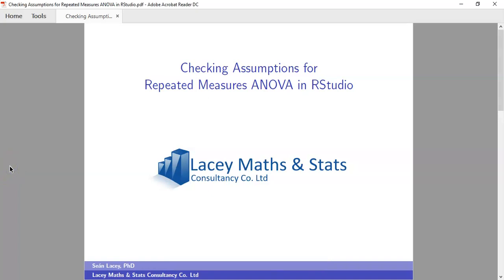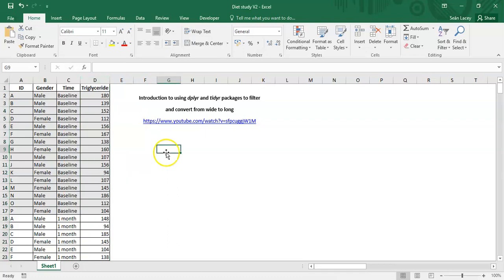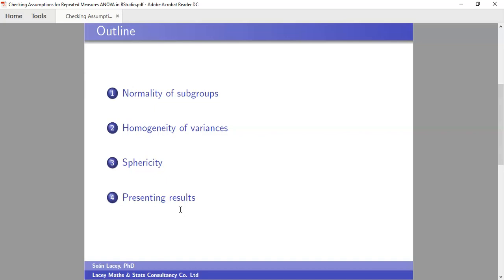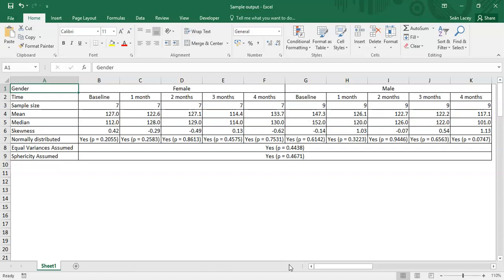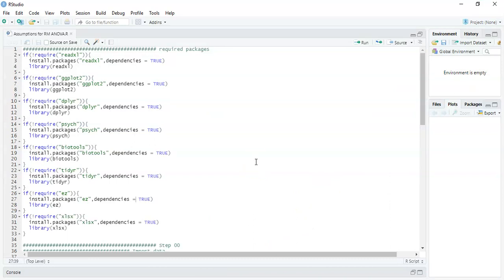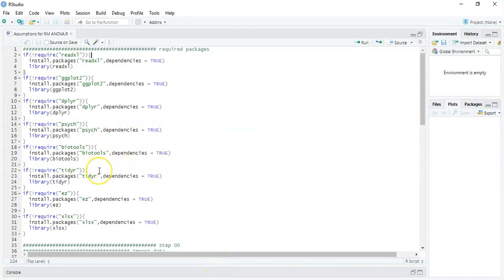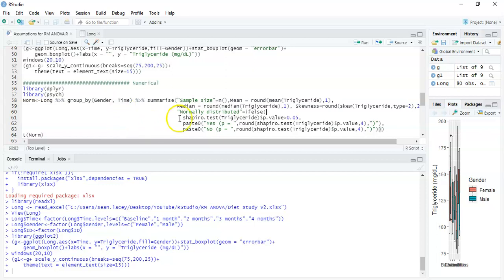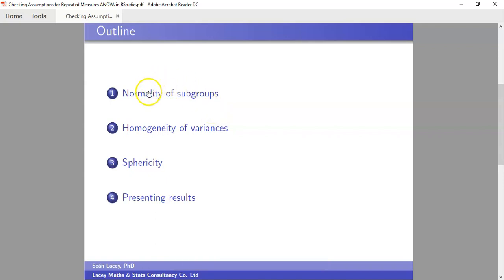Checking normality of measurements in RStudio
Checking Assumptions for Repeated Measures ANOVA in RStudio  (Part 1 of 2).

This video focuses on descriptive statistics and corresponding statistical tests when determining whether or not measurements are normally distributed. The sample data is where there are between and within subject effects.